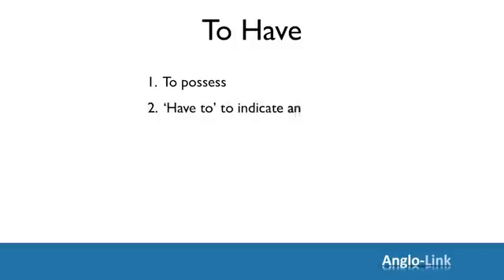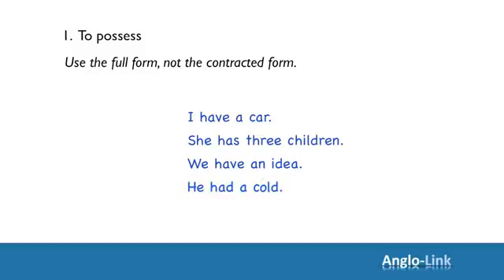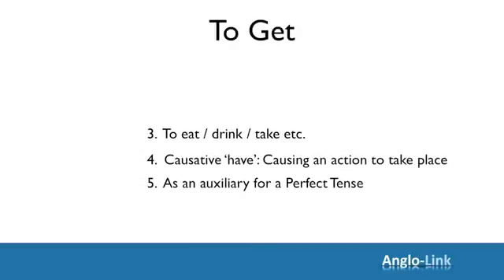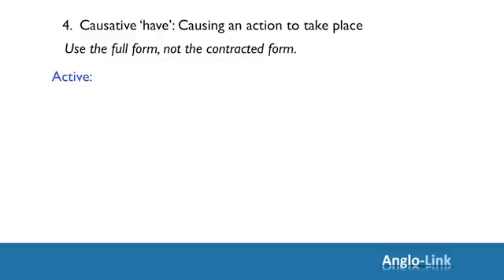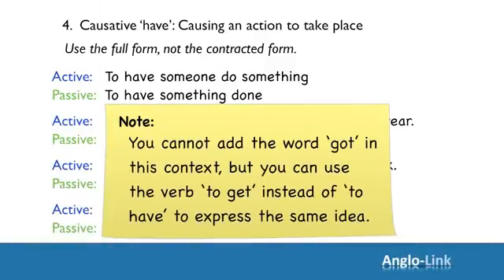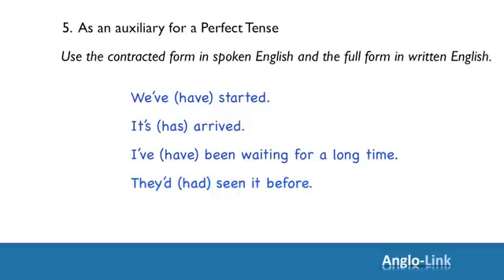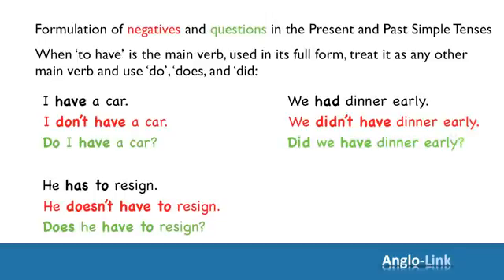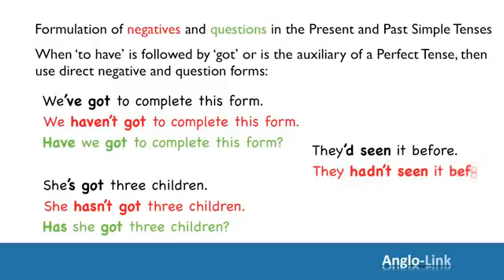'To Have' English Vocabulary Lesson